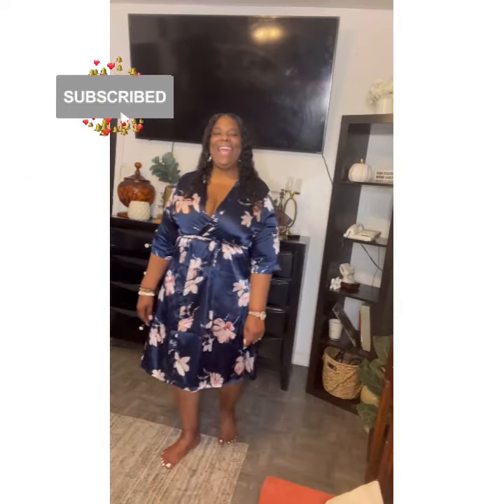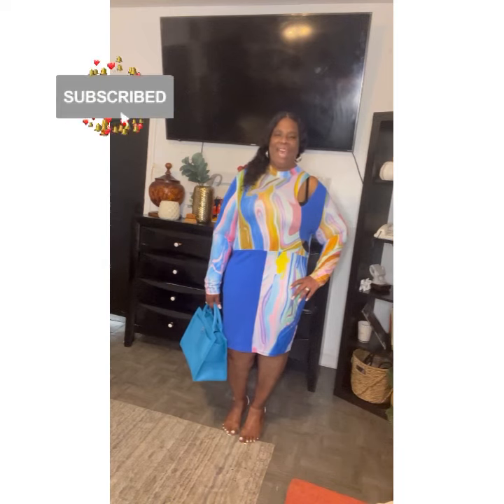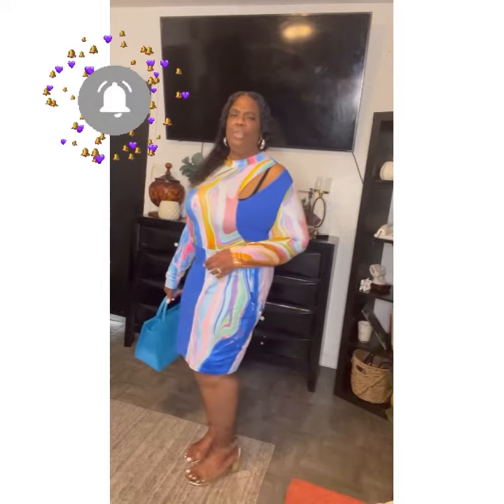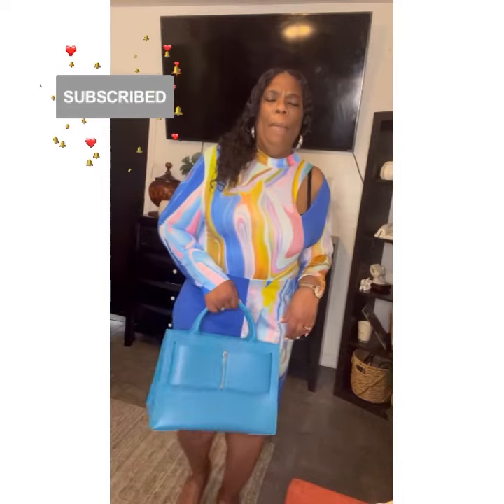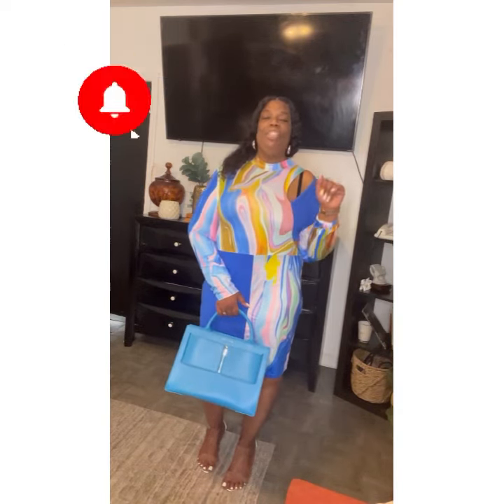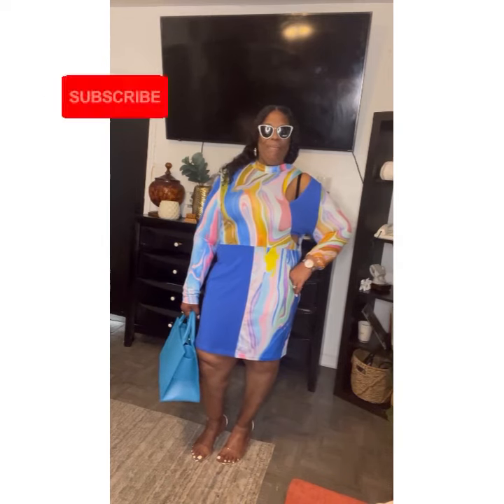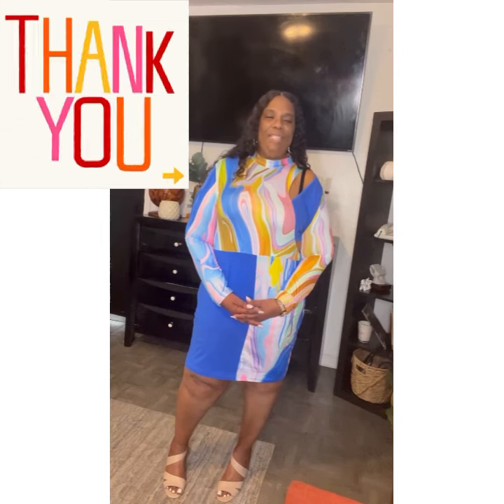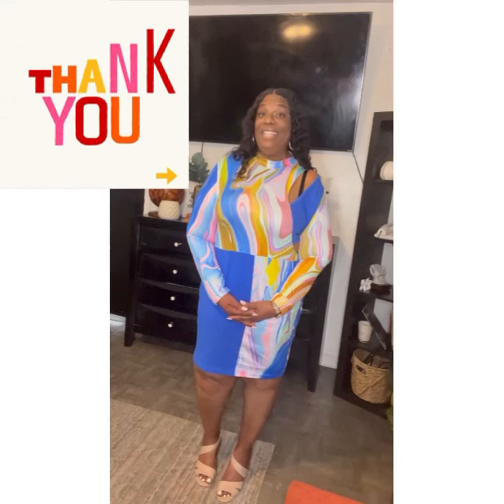1 Dress 3 Looks LOOKBOOK